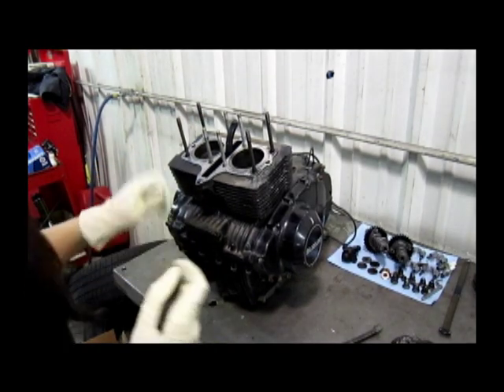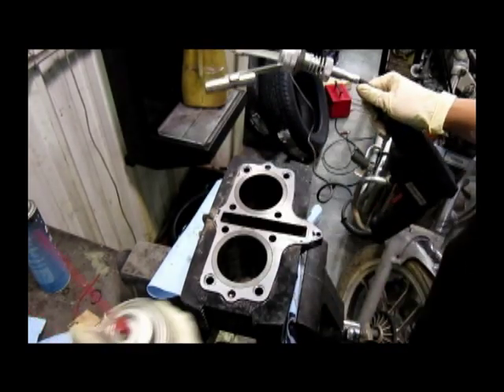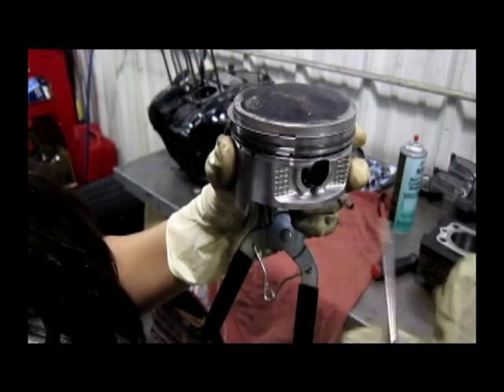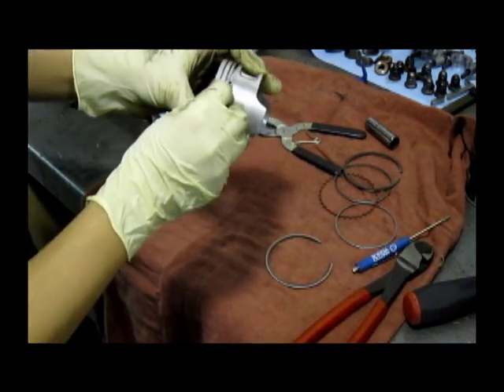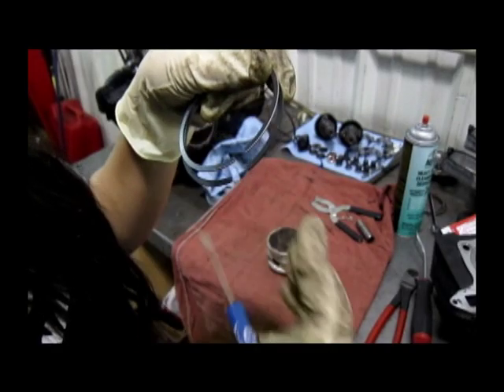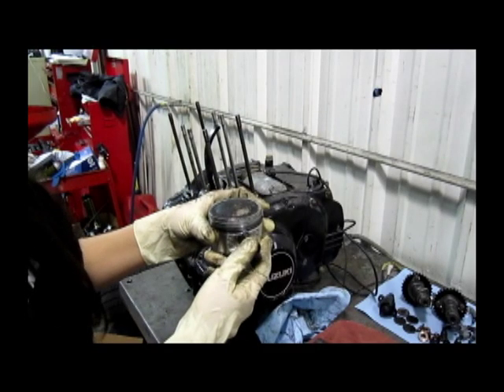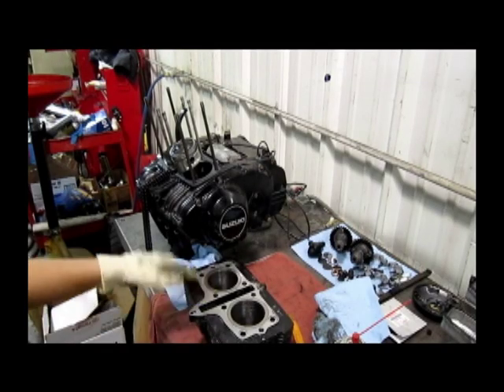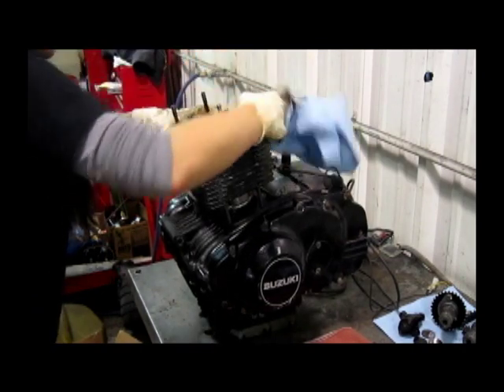Suzuki GS500 Top End Rebuild Part 3 of 4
Thia video is intended as a visual aide and should be used in conjunction with a good repair manual.